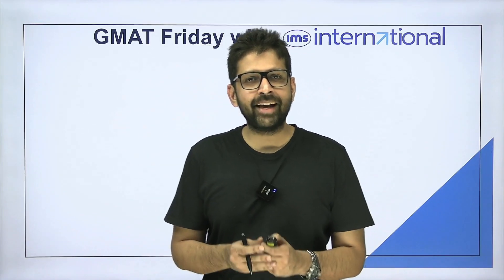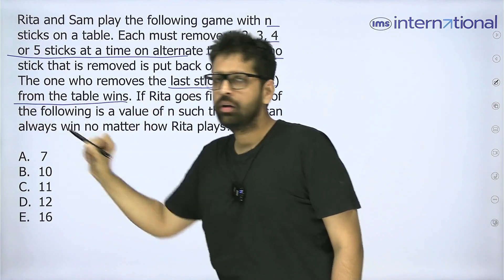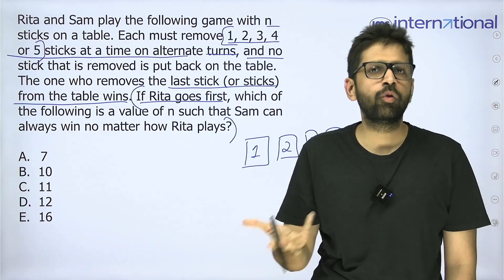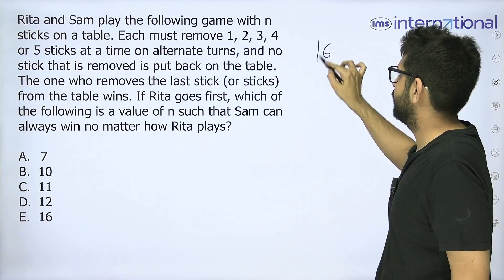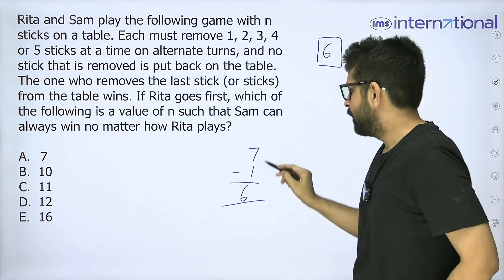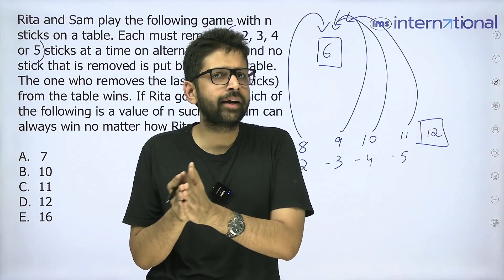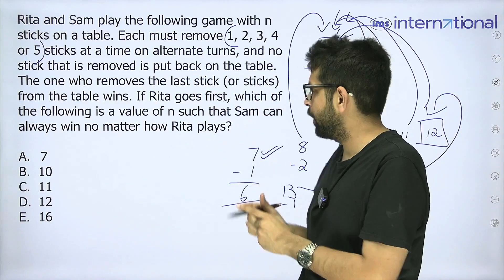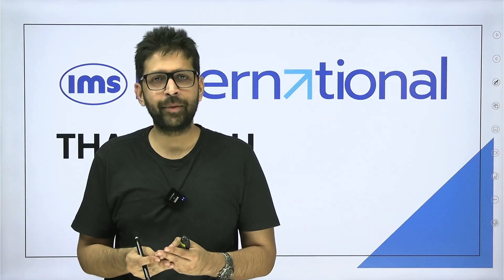GMAT Quantitative Reasoning Numbers | 735+ Leve Questions | GMAT Friday | Anirudh Murarka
Are GMAT Quantitative Reasoning questions on Numbers leaving you puzzled? 🤔 Don't worry—we’ve got you covered! In this video, we’ll dive into everything you need to know about mastering Numbers for the GMAT. From prime numbers and factors to those tricky traps the GMAT loves to set, we’ll break it all down in simple steps.

Here’s what you’ll learn:
✔️ Key concepts like factors, multiples, and prime numbers.
✔️ Common GMAT traps and how to avoid them.
✔️ Tips to manage your time effectively during the test.